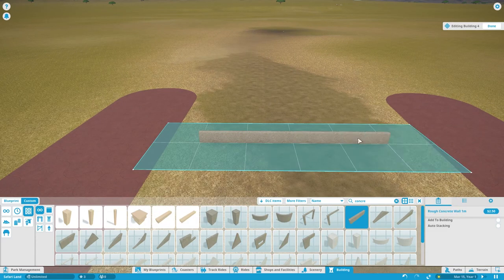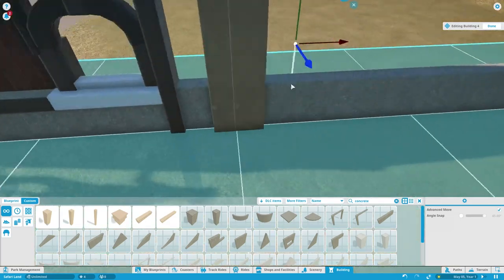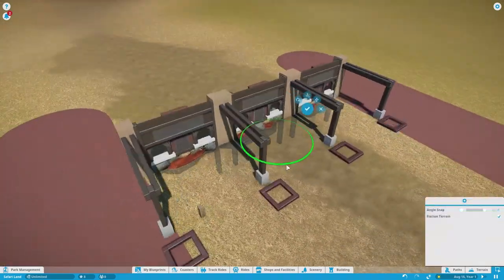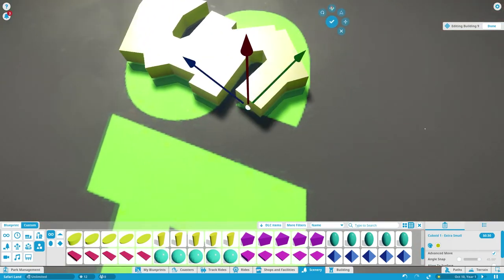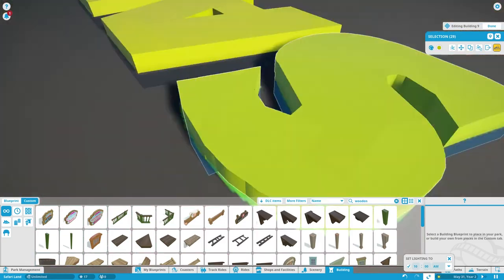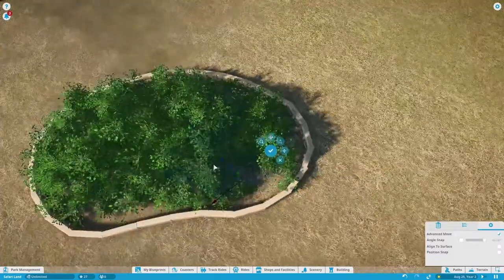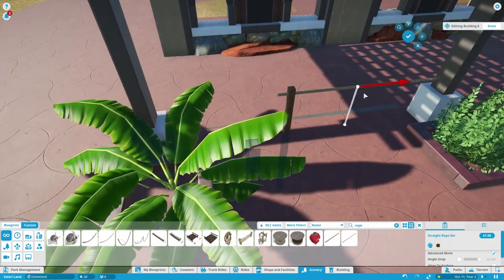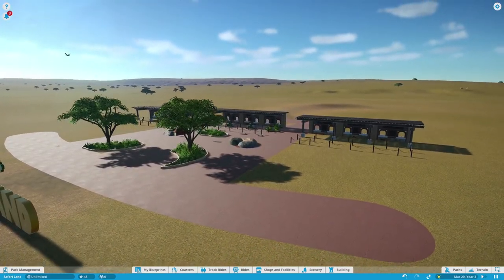PARK ENTRANCE BUILDINGS - Safari Land - Planet Coaster Let's Build Ep 1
This is the pilot episode of our Safari Land series. Safari Land is meant to take after zoo-parks like Animal Kingdom, Busch Gardens, and Wild Adventures. This series will be more geared towards building scenery than making crazy roller coasters. If scenery is your thing, this series is right for you :)

Welcome to Safari Land! Safari Land promises to bring all of your crazy jungle/safari fantasies to life as you explore the unknown. For families seeking a fun weekend getaway, Safari Land is the place to encounter many docile and ferocious creatures through exhibits, rides, and even shows! If you are more of a thrill seeker, Safari Land offers many fast and crazy roller coasters as well as some intense dark rides! Whether you are an adult or a child, a thrill-seeker or not, there's something for everyone at Safari Land.